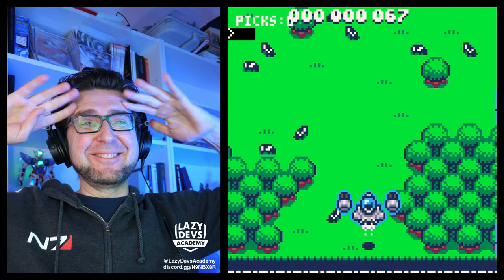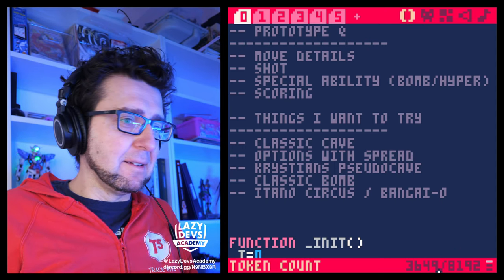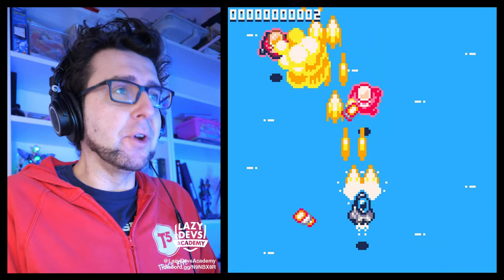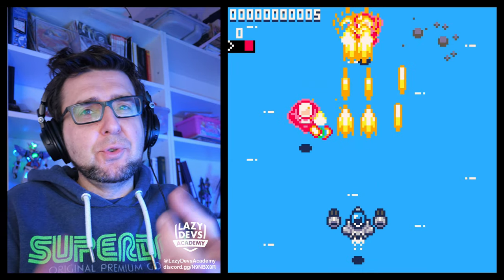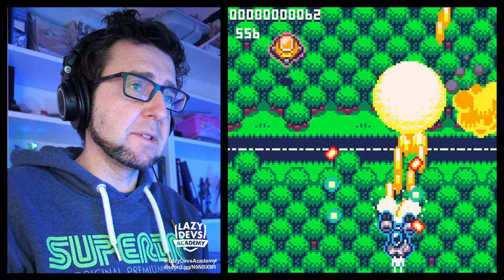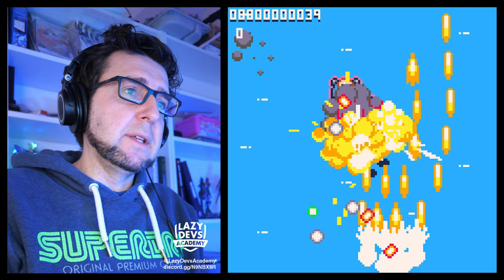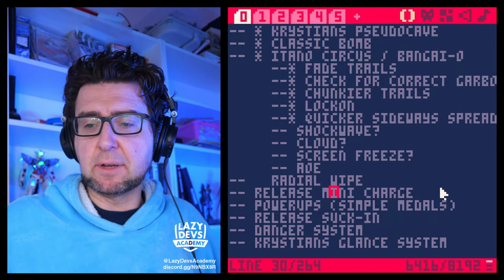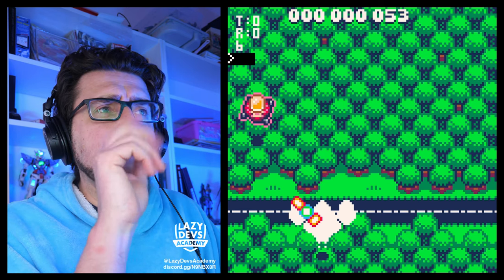Making an Advanced Shmup #81 - Gameplay Prototype - Pico-8 Hero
0:00:00 Intro
0:01:33 Gameplay Questions
0:15:43 Stint 1 - Setup
0:17:49 Stint 2 - Basic Cave
0:21:25 Stint 3 - Bullet Variations
0:24:10 Stint 4 - Options
0:28:37 Stint 5 - Option Variations
0:36:36 Stint 6 - Better Options
0:40:50 Stint 7 - Krystian's Cave
0:45:18 Stint 8 - Fade Bomb
0:47:06 Stint 9 - Particle Bomb
0:49:48 Stint 10 - Circfill Bomb
0:54:21 Stint 11 - Itano Circus
0:57:40 Stint 12 - Better Itano Circus
1:00:29 Stint 13 - Radial Bomb
1:02:20 Stint 14 - Pickups
1:05:36 Stint 15 - Prototype Assembly
1:09:04 Prototype A
1:10:55 Prototype B
1:13:55 Prototype C
1:16:46 Next Steps
1:17:45 Ko-fi